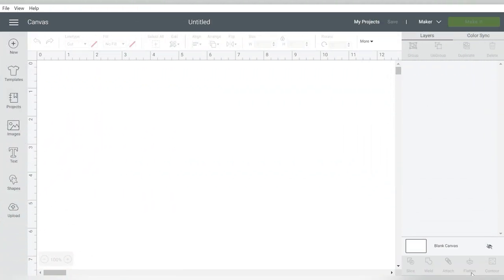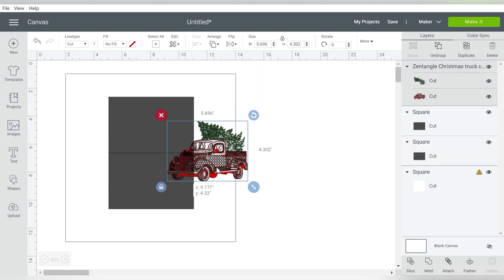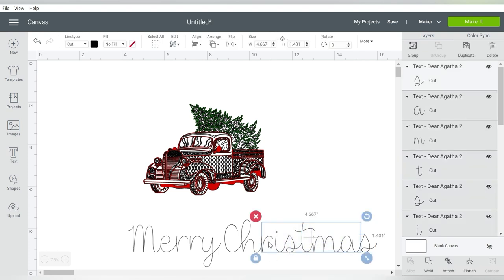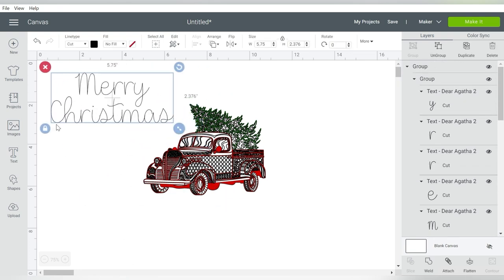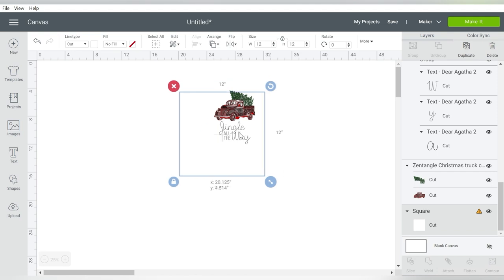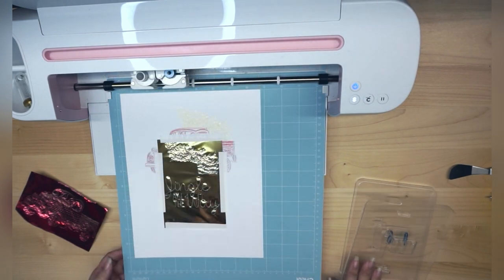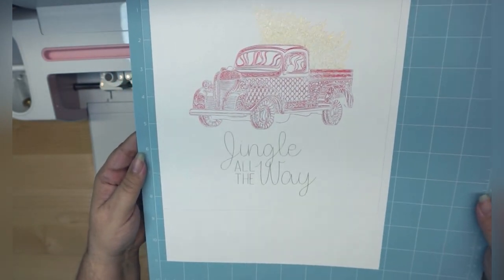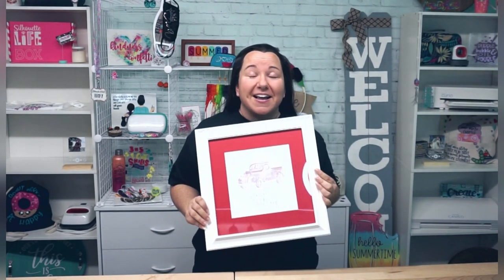🤓 Cricut Foil Transfer Kit Unboxing and First Project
🤩 Cricut Foil Transfer Kit Unboxing and First Project - Have you seen the NEW tool released by Cricut to use with your Maker or Explore Air?  More info below 👇

Let us show you our kit, we'll go through all the contents with you so we can ooh-and-ahh over them together.  And of course, we'll show you our very first project!

✅ Cricut maker foil transfer kit
✅ Cricut Maker
✅ Cricut Cutting Mat 12x12 Light Grip
✅ Craft Transfer foil sheets

00:00 - Intro
00:46 - Designs used
01:00 - Sizing the Design
03:11 - Adding text
07:05 - Aligning the Design
08:00 - Editing the Design to use foils
10:48 - Unboxing Foil Transfer Kit
11:26 - Supplies Needed
12:34 - Assembling foil transfer accessory
13:33 - Preparing the foil
16:00 - Preparing the Foil
16:38 - Revealing Ready Red Foil
17:33 - Preparing Gold Foil
19:44 - Preparing the Medium Tip
20:50 - Trimming the Design
21:15 - Framing the Design
22:00 - Finished Design and Roundup